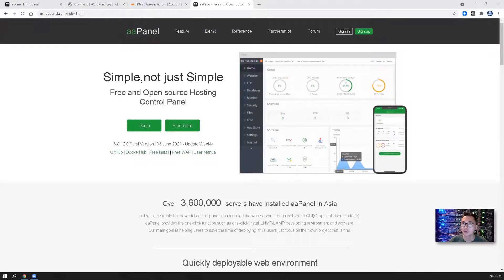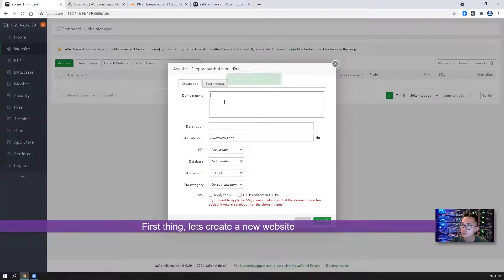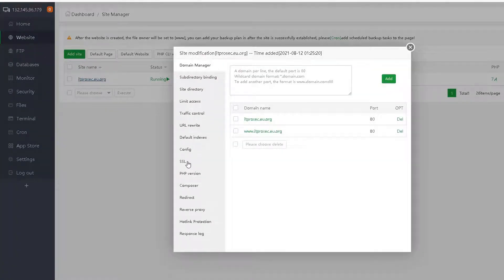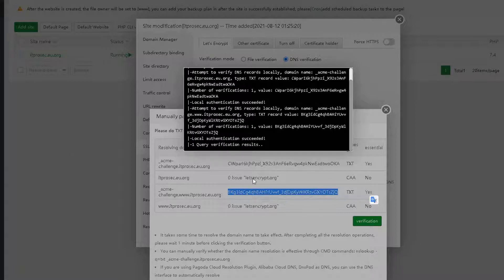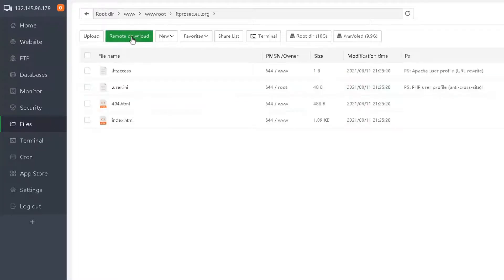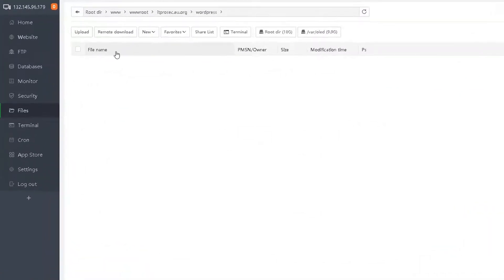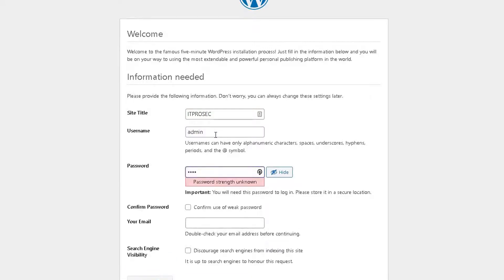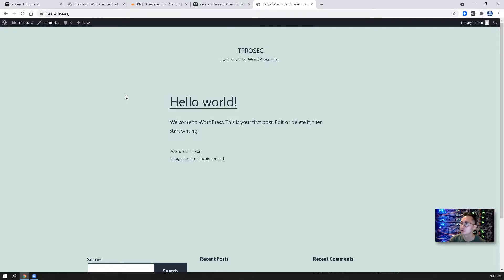Use aaPanel to create our first Wordpress Website in ARM64 Ubuntu 20.04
This video shows how to create your own Wordpress website using aaPanel, this hosting control panel software. It also shows how to get your SSL certificate for your Wordpress site using aaPanel. No command to enter, just click, click , copy and paste.